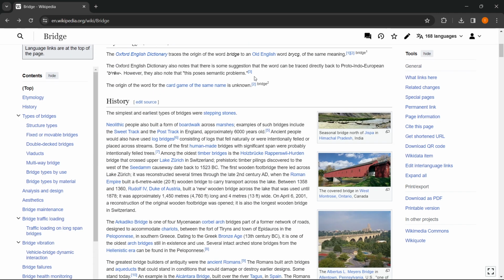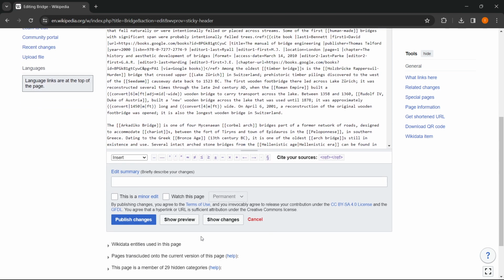How To Edit Wikipedia (Quick Tutorial)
In this video, I will show you how to edit Wikipedia. This is a quick tutorial on editing Wikipedia sites.

In case you've been wondering how to create Wikipedia or how to edit Wikipedia in 2026, this is the right video for you, as I will show you the absolute best way of doing it.